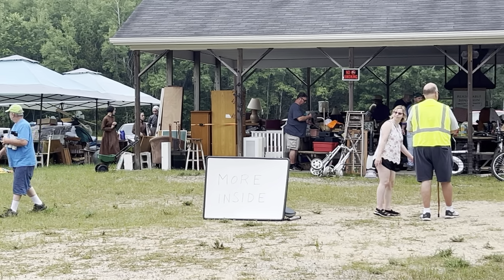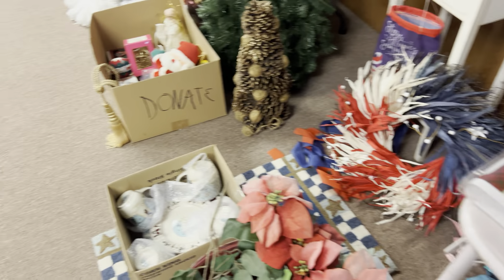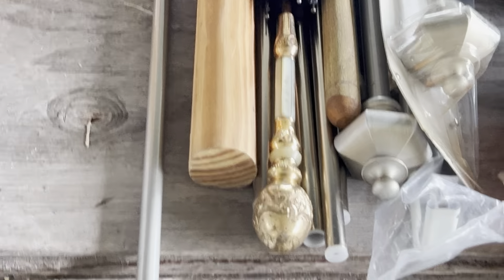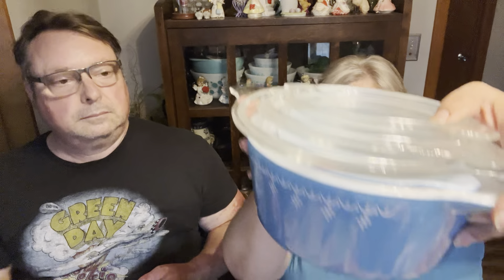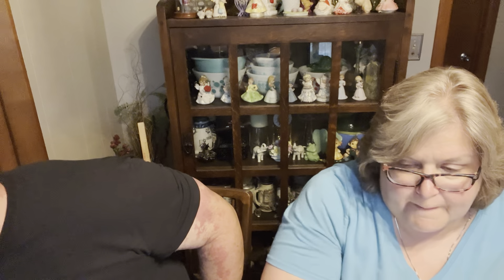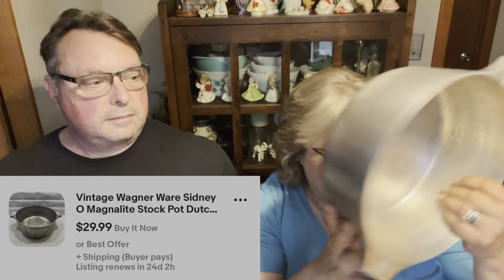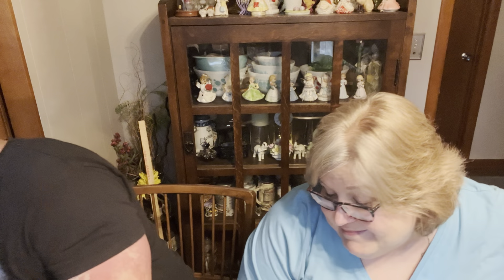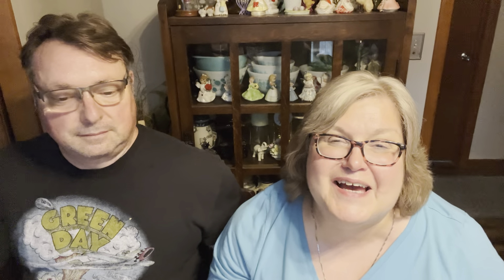You Gotta Act Fast At This Sale!!!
Welcome this is lake George Booster club Annual Sale! In Amish Country!

If you Don’t Grab you will miss your Items, get up early and wait in line!

Background

Musician: Beard Music Stock